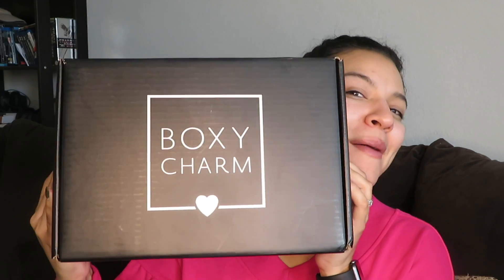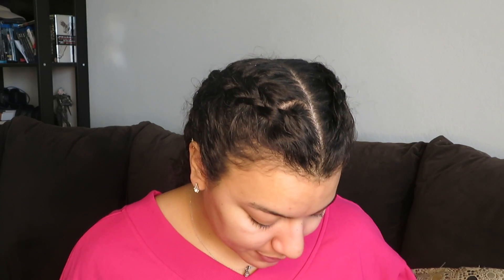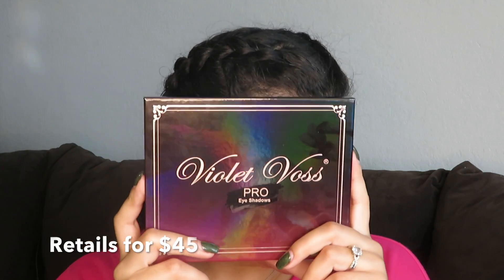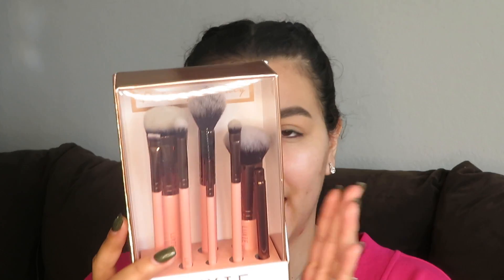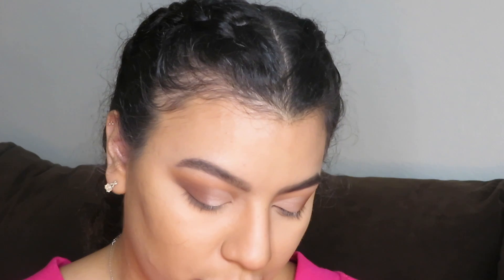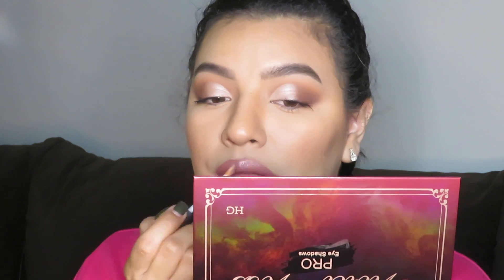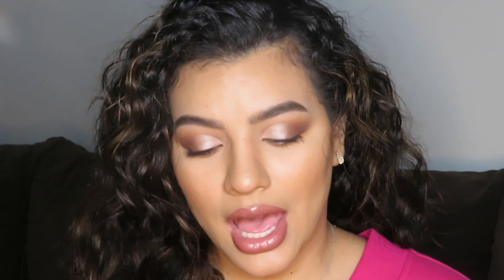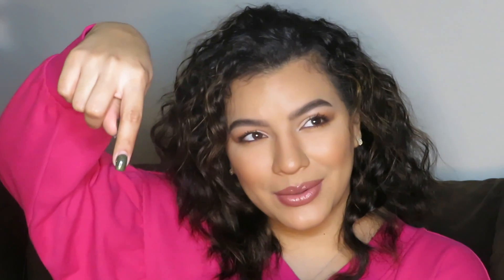BoxyLuxe December 2018 Try On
For today's video we will be unboxing and trying on the products in my December BoxyLuxe, I hope you enjoy!

Products not in the Boxycharm:

BH Cosmetics HD Brow Pencil in Ebony
Make up Revolution Conceal and Define Foundation in F12
Make up Revolution Conceal and Define Concealer in C10
BH Cosmetics Shade and Define Color Contour Palette
Note Luminous Silk Compact Blusher in 05 Dessert Rose
Nyx Suede Matte Lip Liner in Los Angeles